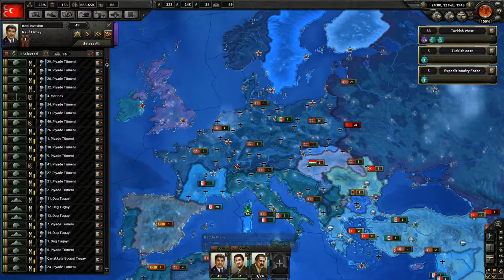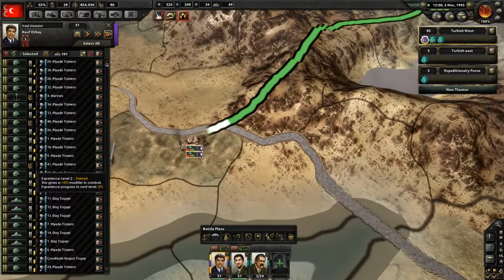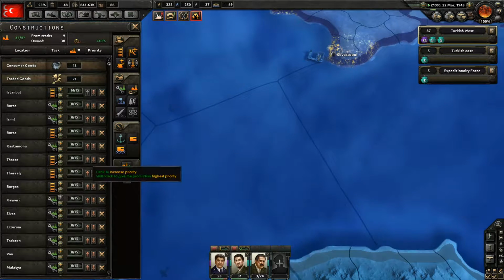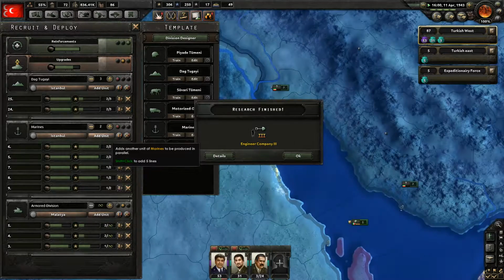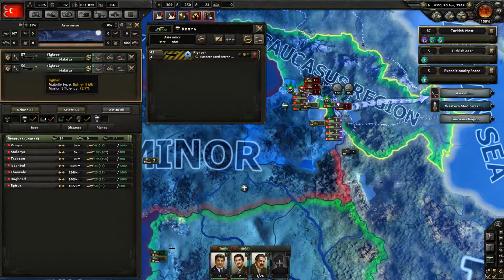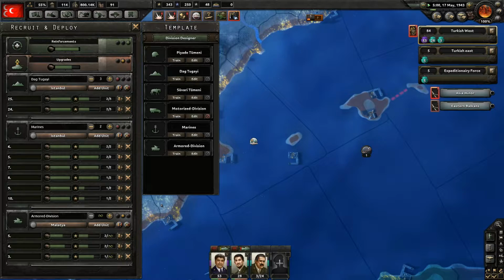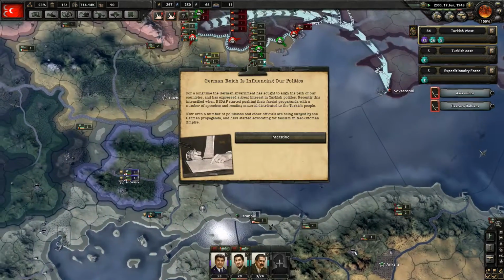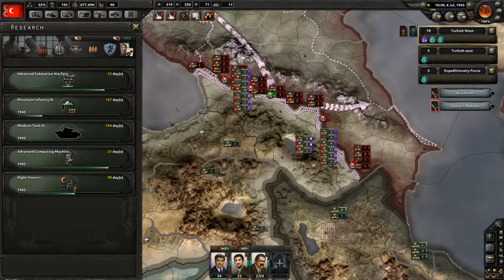Let's Play: Hearts of Iron 4 - Turkey on the rise - 20 - war with Russia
Let's Play of Hearts of Iron 4 (HOI4), as Turkey.

by Sonelias